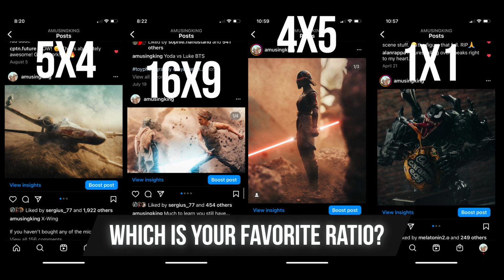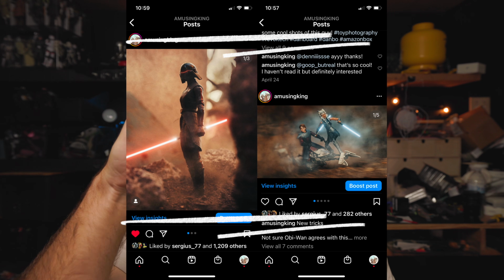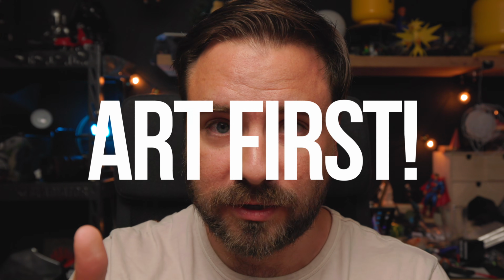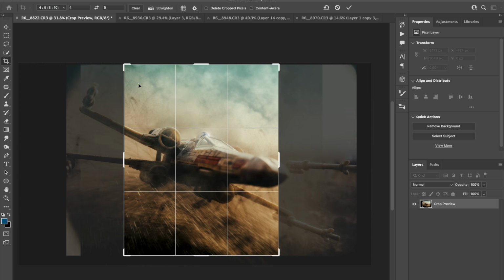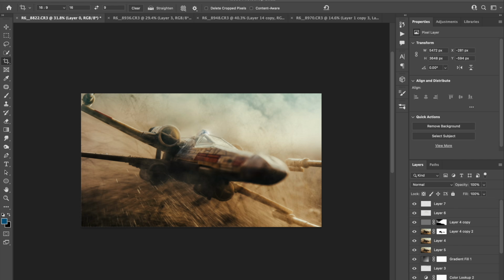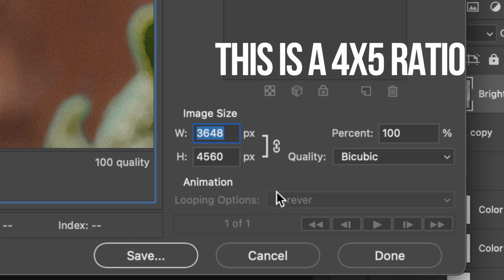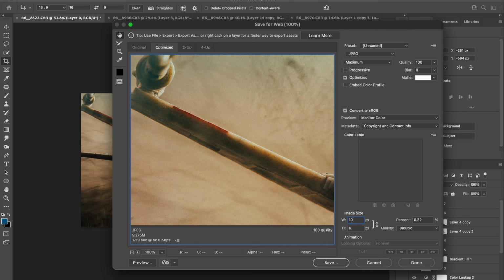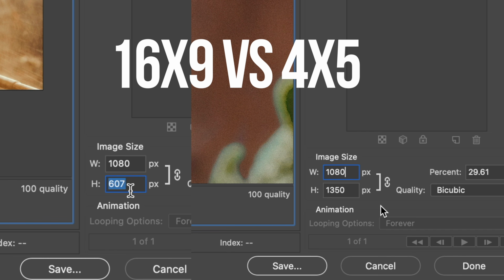BEST settings for uploading to INSTAGRAM 2022 - Toy Photography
It's a war on compression! Have you ever uploaded a photo to Instagram and the quality was horrible? I'm going to talk about what I do to my photos to prepare for the battle when sharing on Instagram.

TOY PHOTOGRAPHY TUTORIAL

If you have other suggestions or ideas for toy photography tutorials, let me know! :)